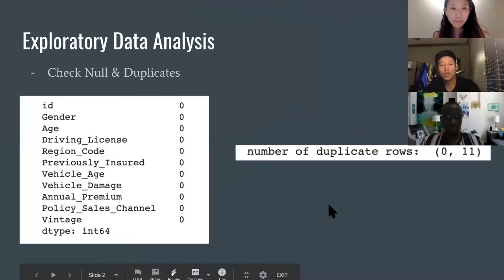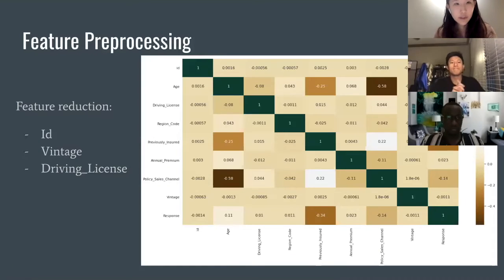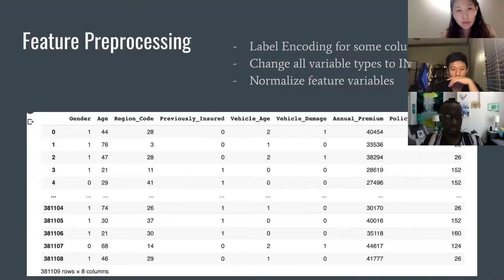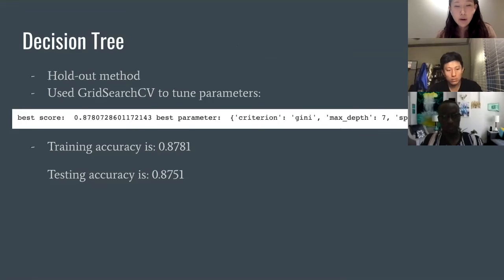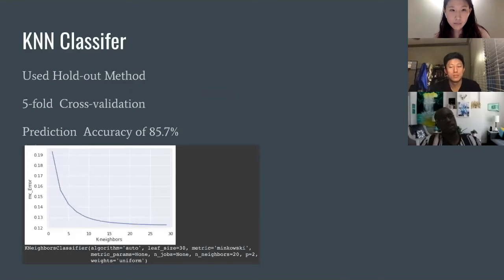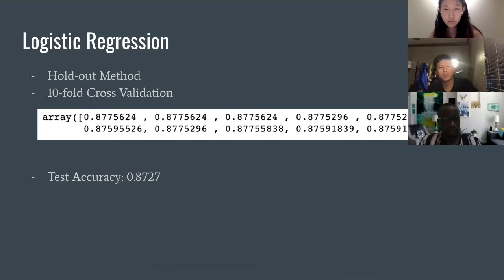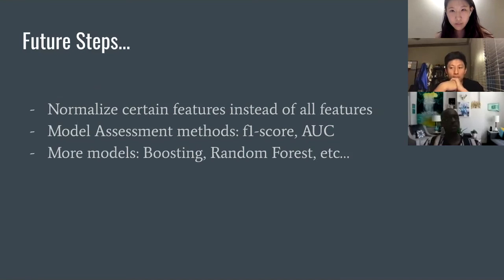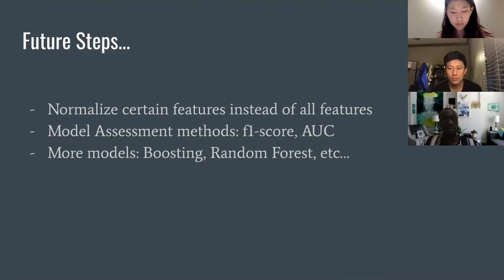Group 25 - Derek, Grace, Kevin